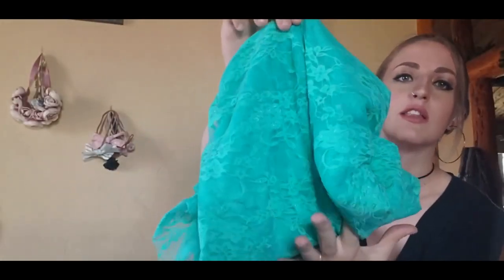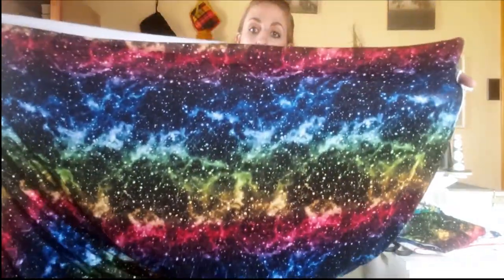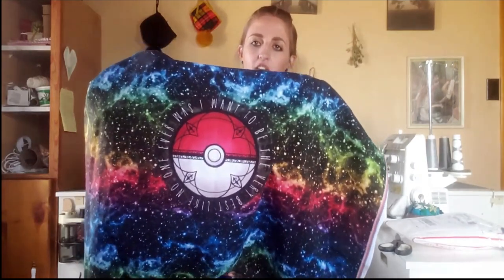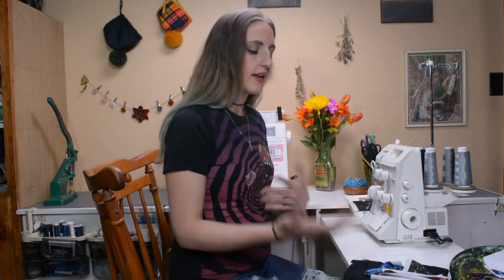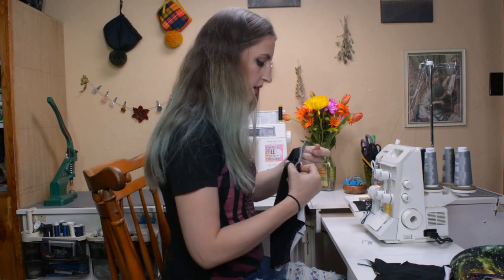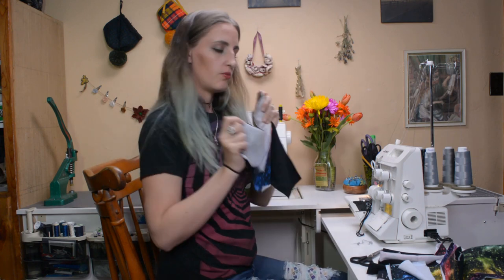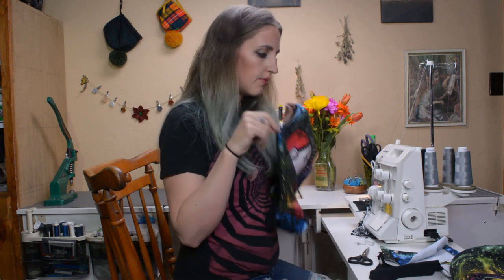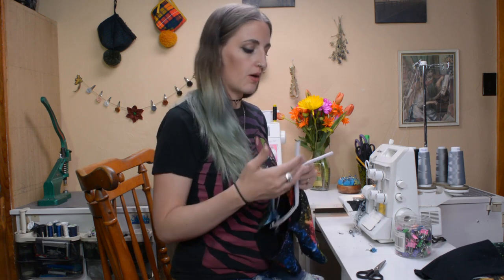DIY Pokemon Crop Top and Binding Tutorial - FREE PATTERN ALERT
Have questions or want to connect? Tune into my LIVE videos on Facebook and Instagram while I cut out my projects. Be sure to FOLLOW me to be notified of the next one!

In this video I sew a Crop Top entirely out of ONE ADULT PANEL! I talk about how I do most of my bindings, what I use for serger thread and more!

Thread:
Maxilock Stretch Thread

Maxilock Serger Thread

I buy from: Wawak.com

Machines:
Juki Serger Pearl Line MO-654DE

Janome Memory Craft 8000 Limited Edition